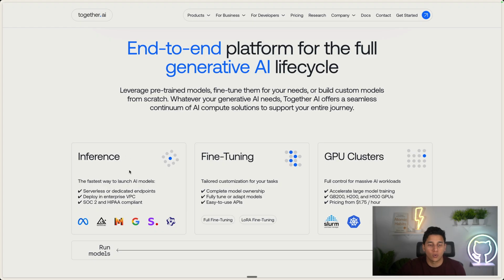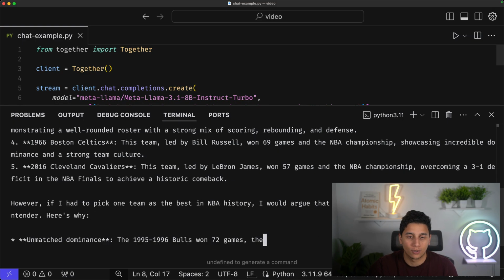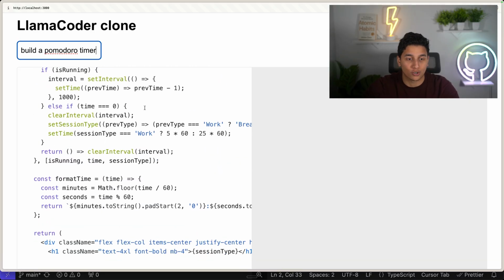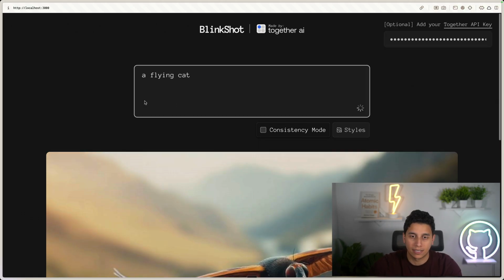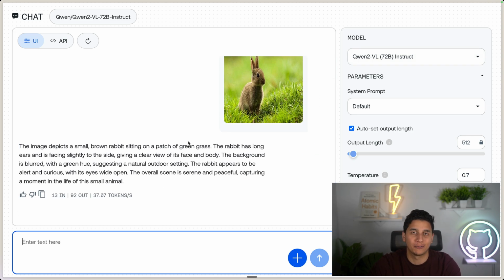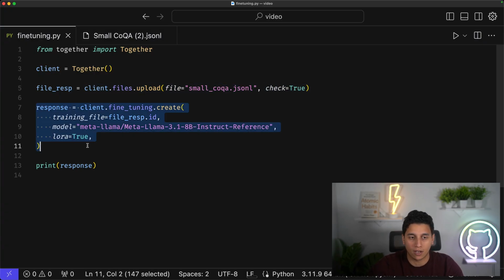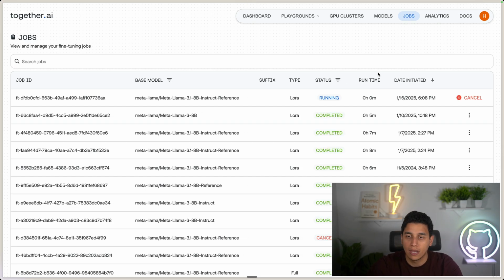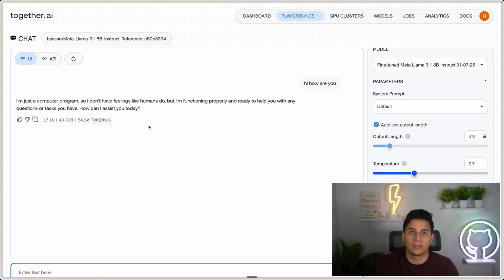How to run (and finetune) open source AI models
Here's how to run open source LLMs like DeepSeek R1 and Llama 4 and finetune them on Together AI.